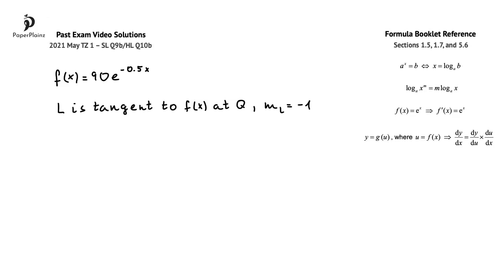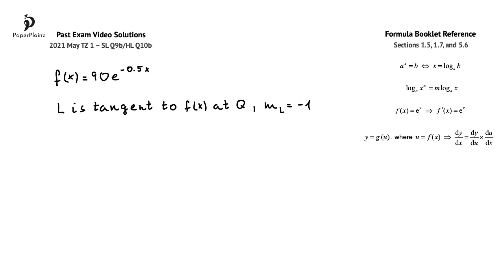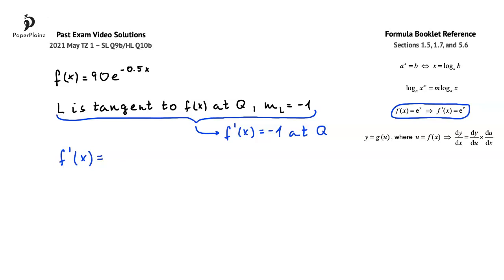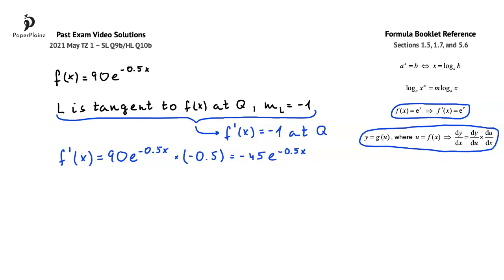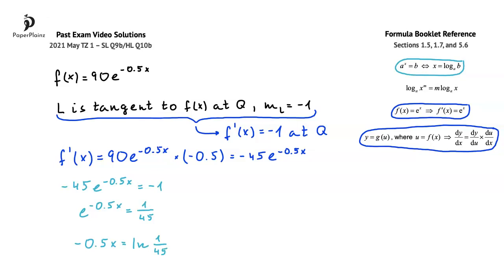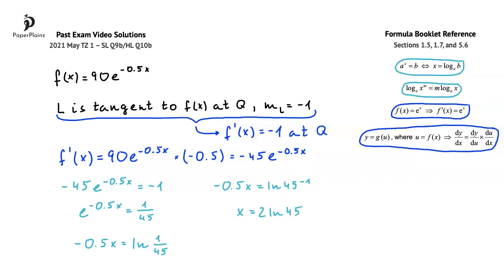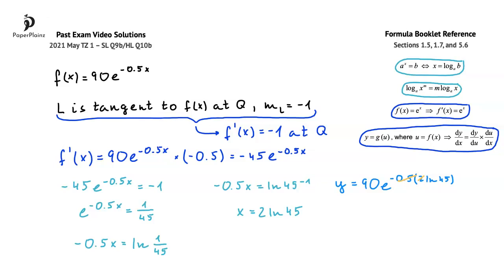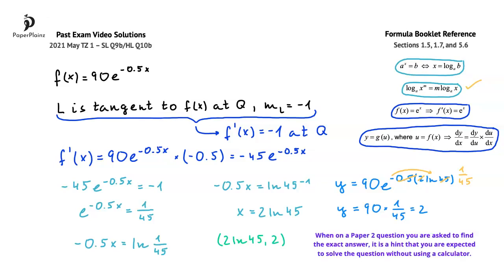AA P2 2021 May TZ 1 – SL Q9b/HL Q10b